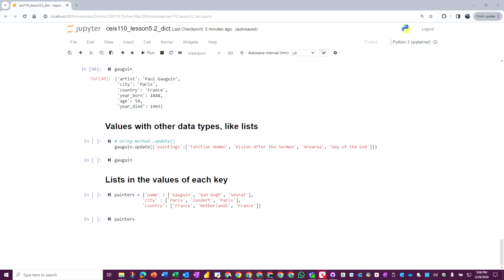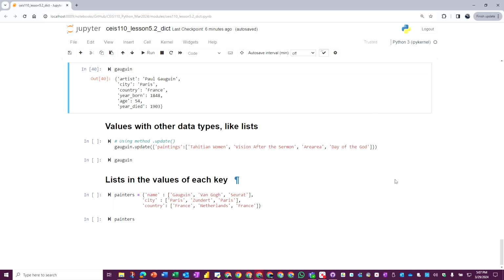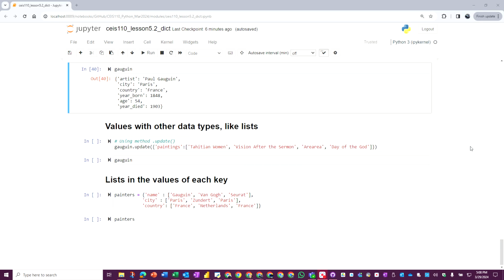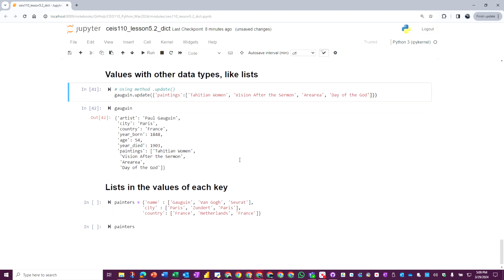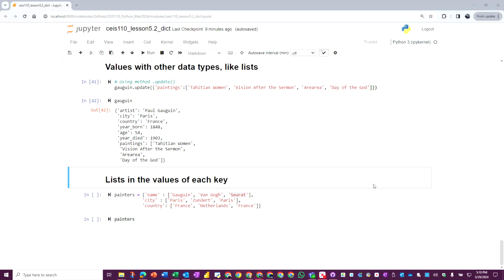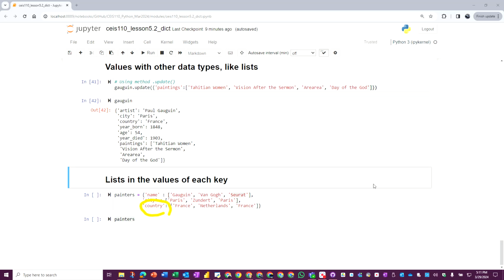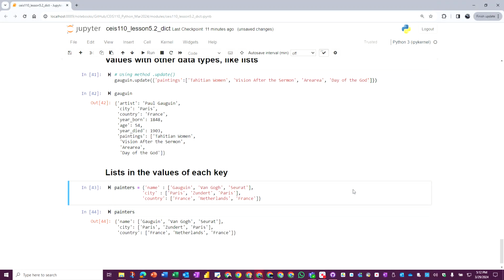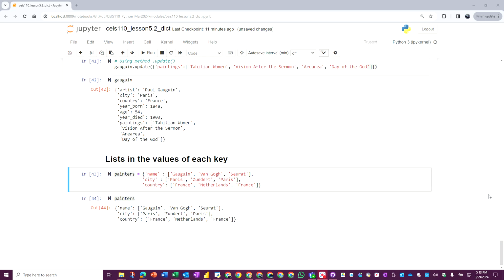CEIS110 Python dictionaries - Values data types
Python dictionaries values data types can also be of type lists.